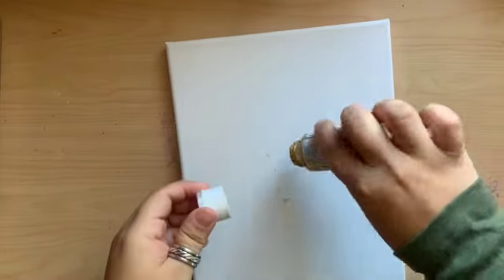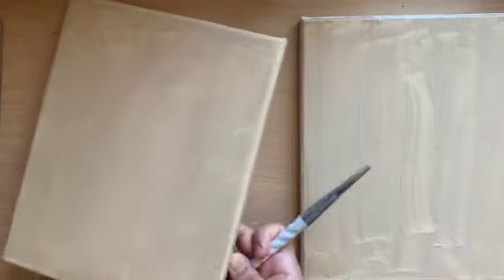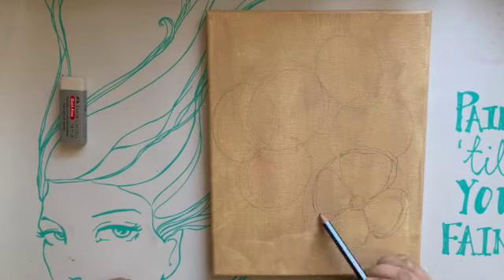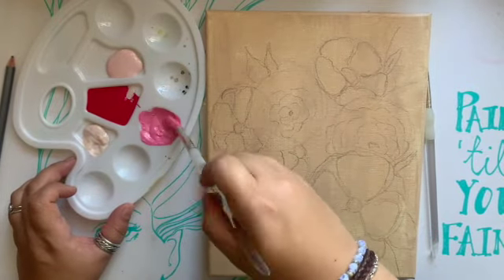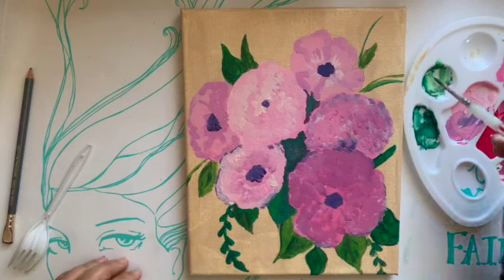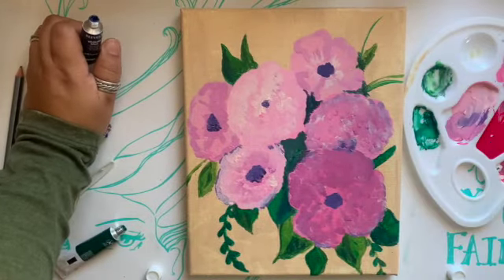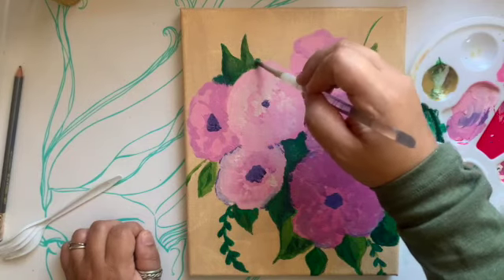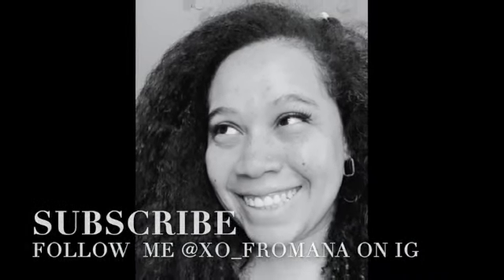SOLD Pink Floral | Painting with Acrylic | Paint with Me | 8x10 acrylic on canvas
Original Handpainted Canvas is SOLD!